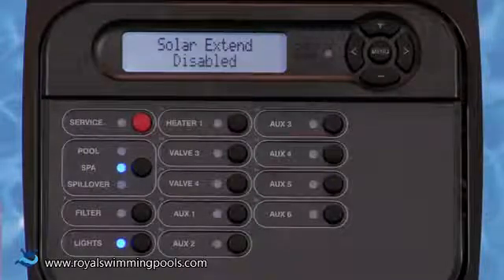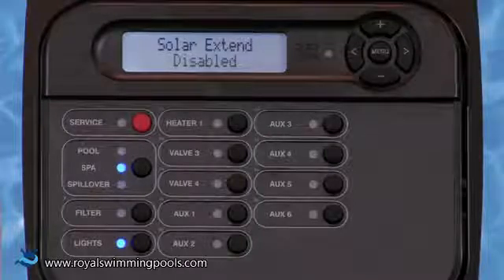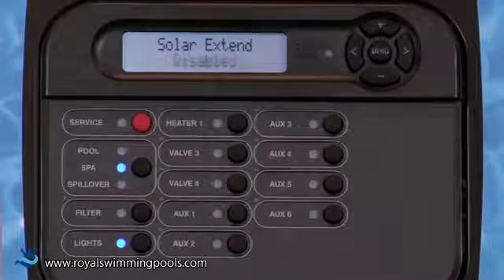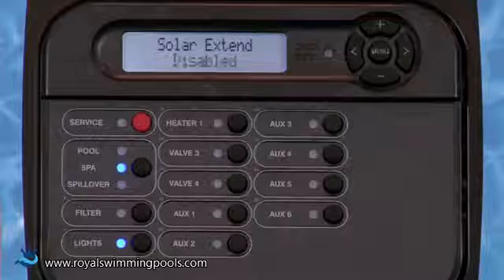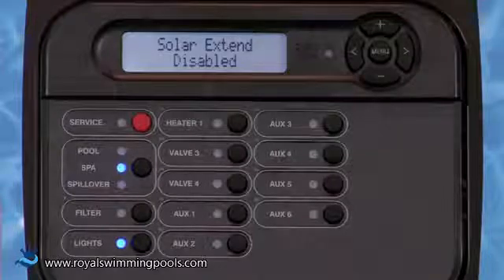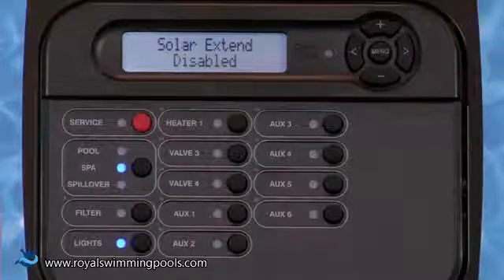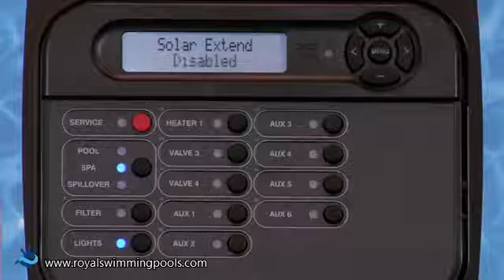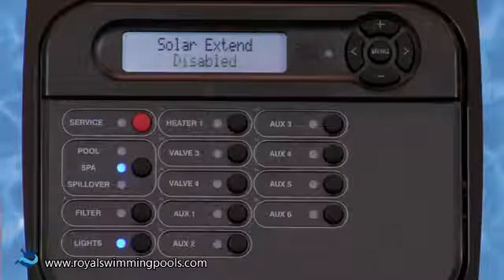Solar Configuration - Aqua Plus - Pro Logic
How to configure the Aqua Plus or Pro Logic for a solar system.

for all your pool needs.